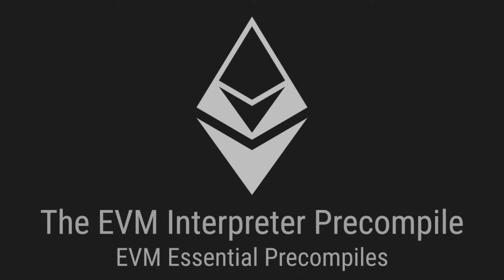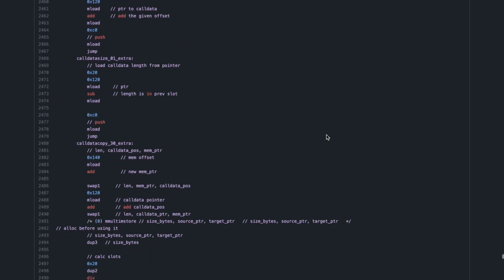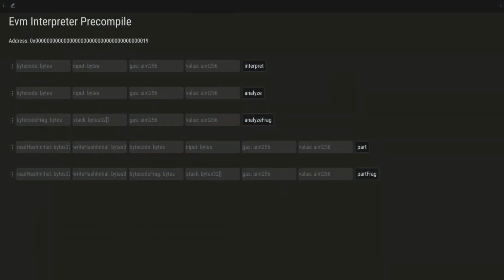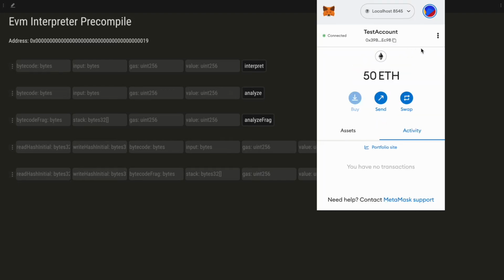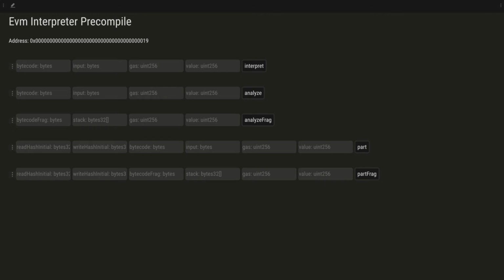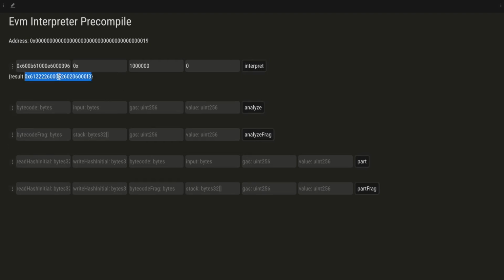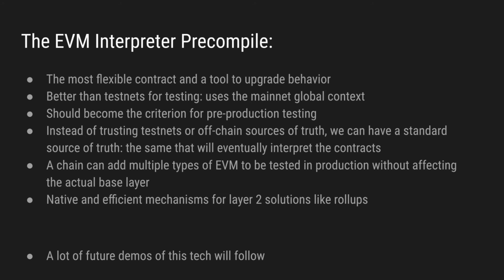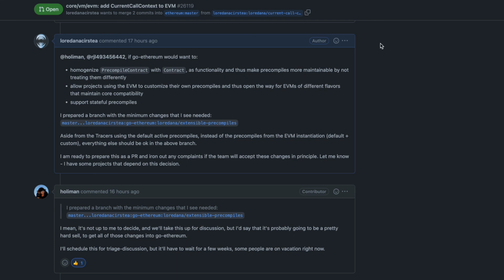The EVM Interpreter Precompile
Just by having this EVM interpreter inside the EVM as a precompiled native contract, you can have native and efficient mechanisms for layer 2 solutions like rollups. You can open a new way of storing and executing smart contracts. You can add multiple types of EVM to be tested in production without affecting the actual base layer.

This can be made possible, by opening up the EVM precompiles to have the same rights and information context as normal smart contracts

The EVM, through the Ethereum Yellow Paper, enforces bytecode analysis of valid jump destinations prior to executing the computation